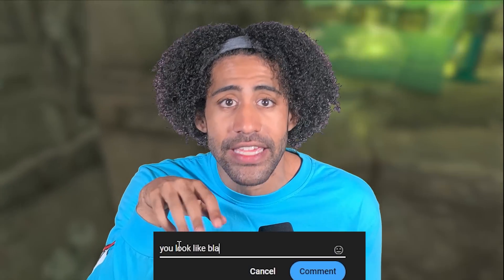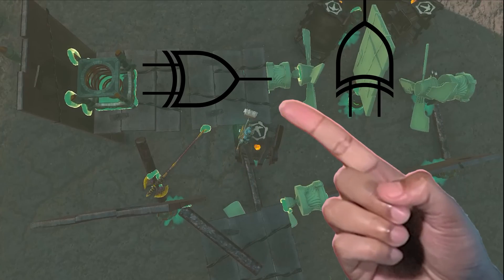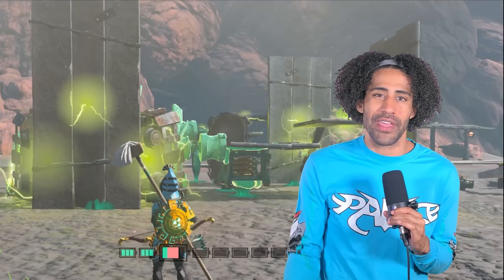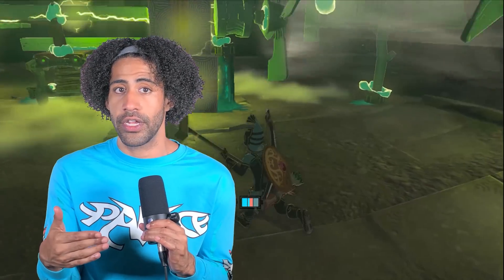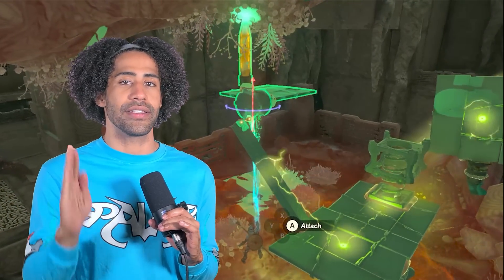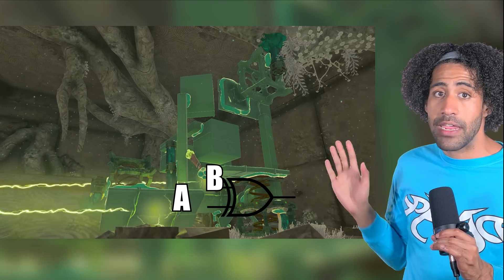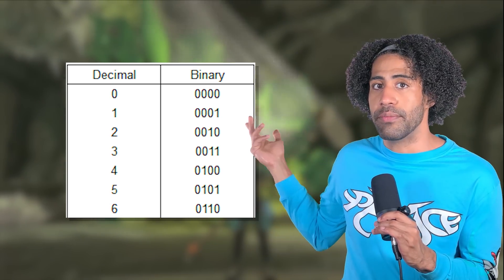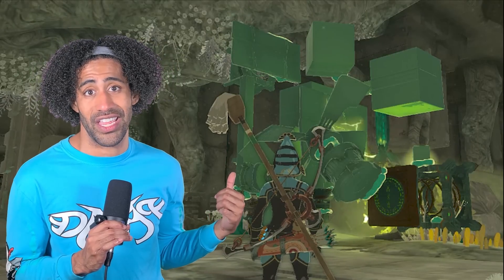Making a Calculator in Tears of the Kingdom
Y'all, I did it! I finally completed my goal of making a 1 bit calculator (full adder) using logic gates! Proving that The Legend of Zelda: Tears of the Kingdom is Turing Complete(ish)

SECTIONS:
Intro 00:00
Fuse Entanglement 00:51
Full Adder V1 01:30
Full Adder V2 05:29
Full Adder V3 08:40
Mathy Bit 12:48
Grande Finale 14:35

JJJreact